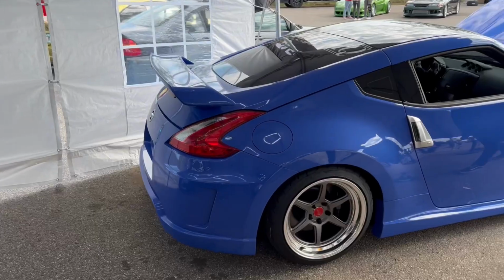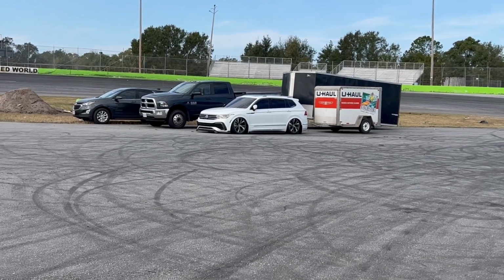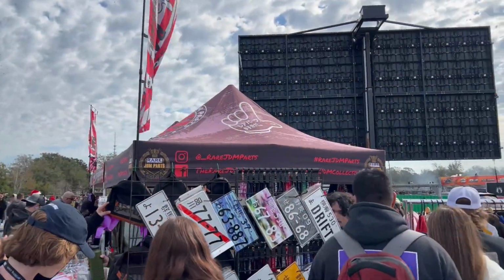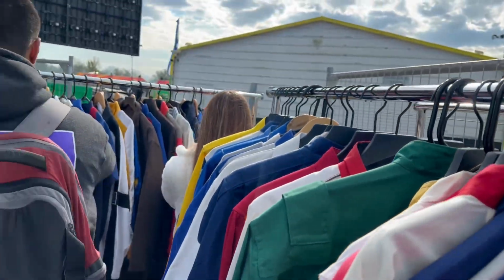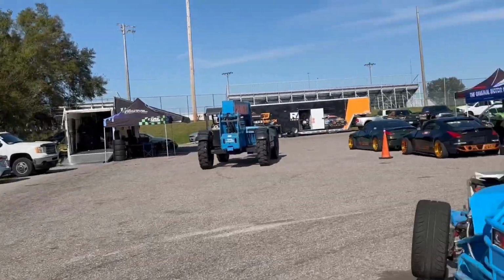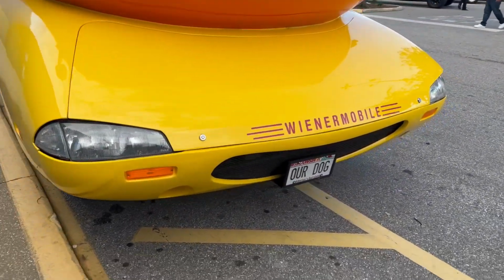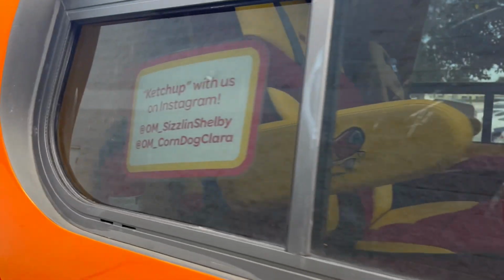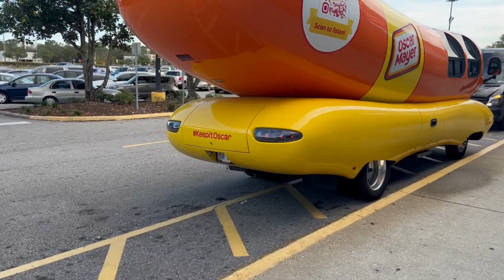Sunday funday at the Adam LZ Invitational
The BIG INDIAN DRIFT PIT crew enjoys Another sunny Sunday in Florida at the Adam LZ drift invitational enjoying the clean culture car show once again and some drifting